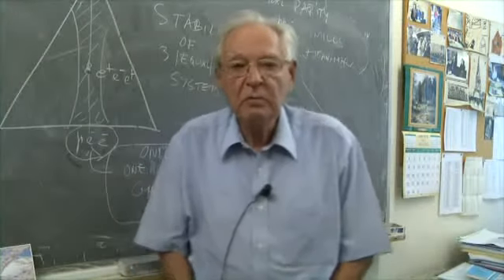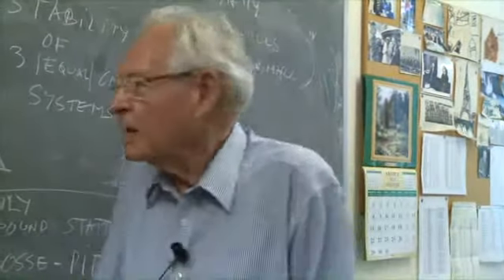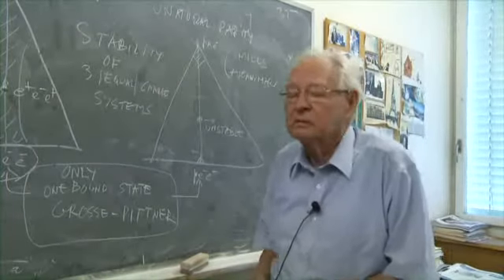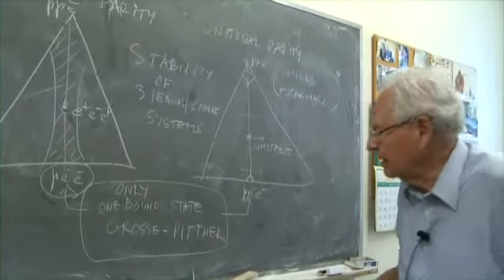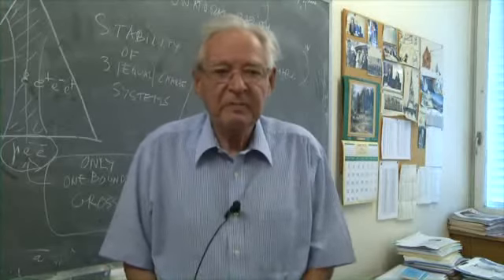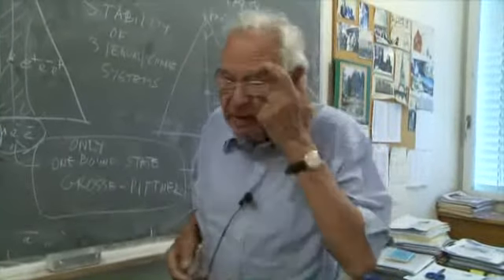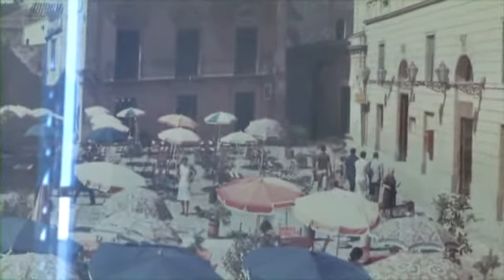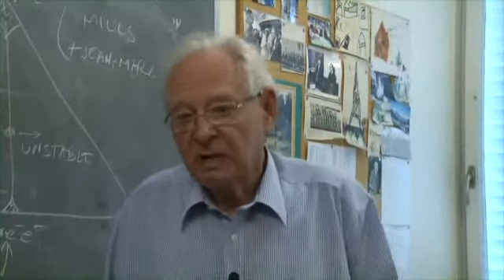Cern: André Martin on Critical Stability of Few-Body Quantum Systems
'André Martin for the sixth international and interdisciplinar Workshop on Critical Stability of Few-Body Quantum Systems in the prestigious framework of EMFCSC at Erice.'